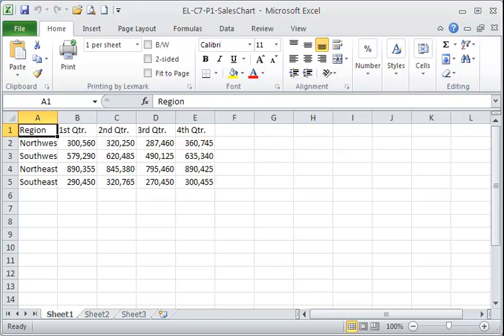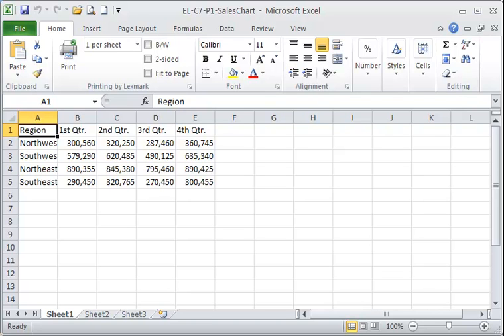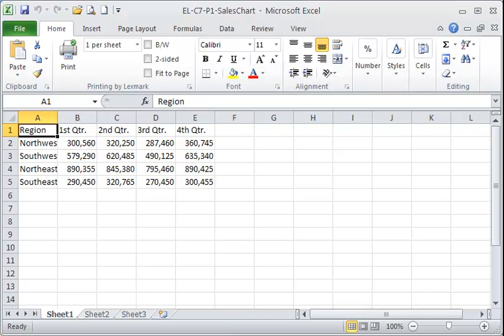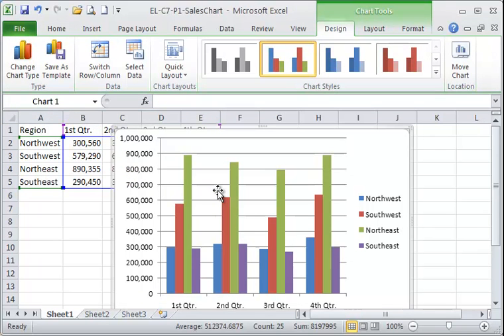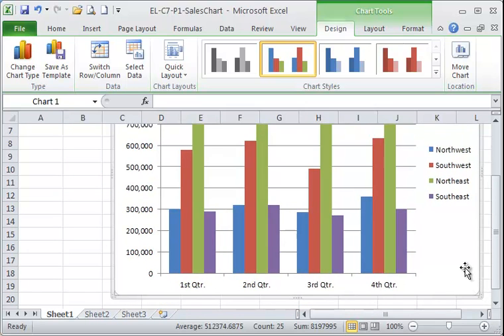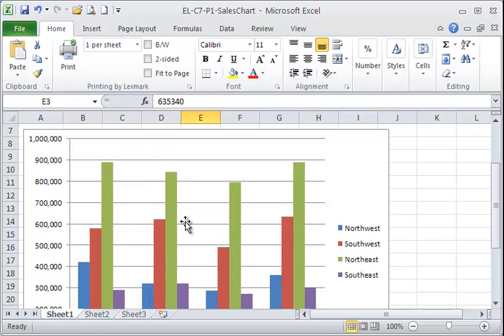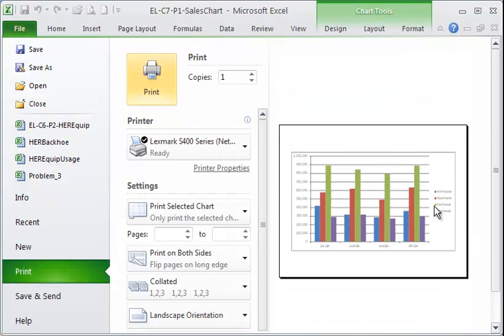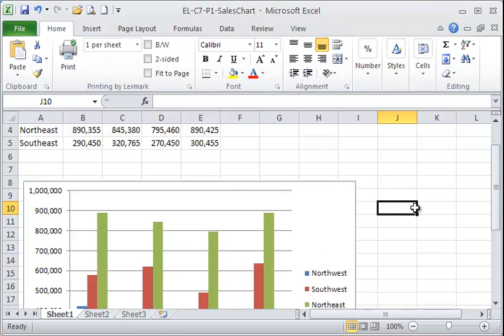OFAD 218 Level 1 Chapter 7 - Introduction and Project 1